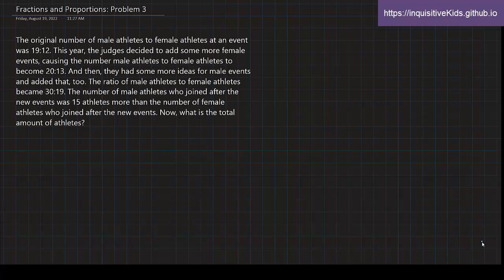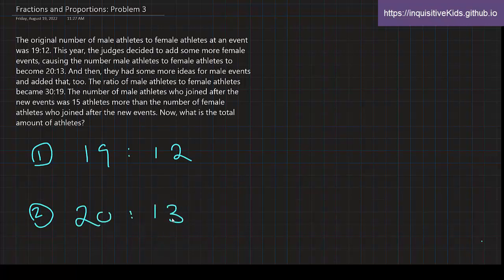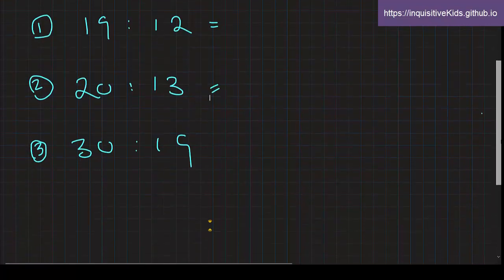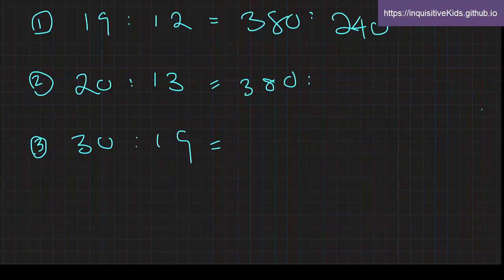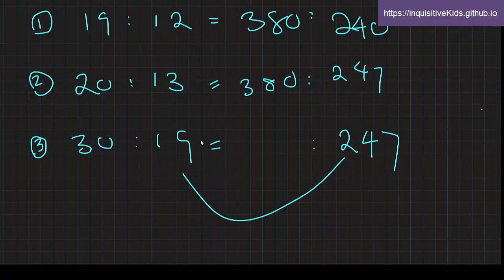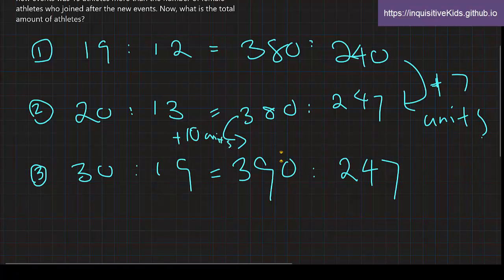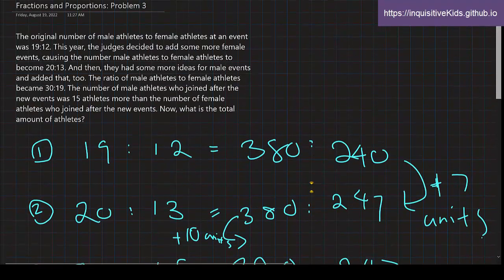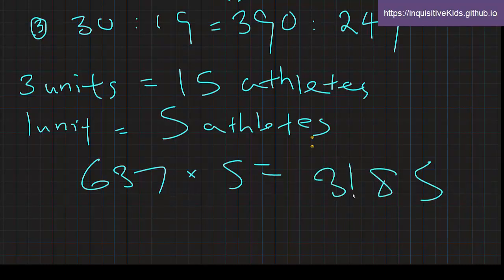6th Grade Fractions and Proportions: Problem 3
Problem: The original number of male athletes to female athletes at an event was 19:12. This year, the judges decided to add some more female events, causing the number male athletes to female athletes to become 20:13. And then, they had some more ideas for male events and added that, too. The ratio of male athletes to female athletes became 30:19. The number of male athletes who joined after the new events was 15 athletes more than the number of female athletes who joined after the new events. Now, what is the total amount of athletes?

Key: Find equivalent ratios of given ones so that the units make sense